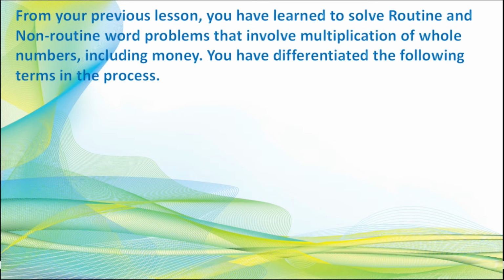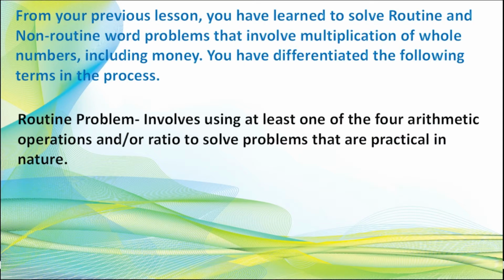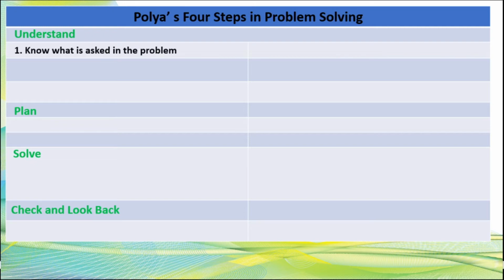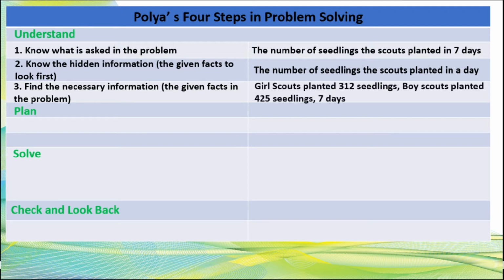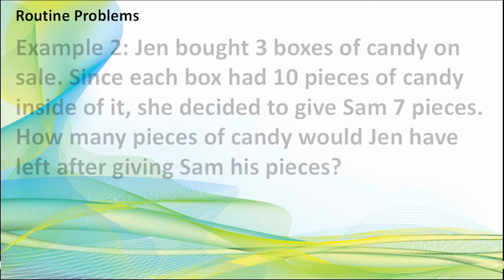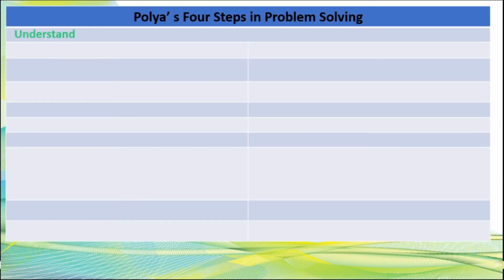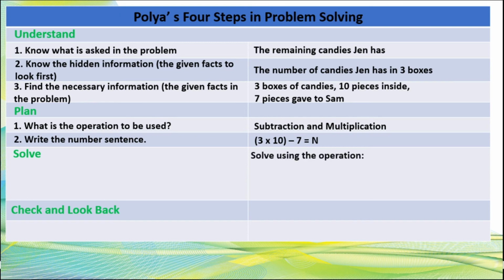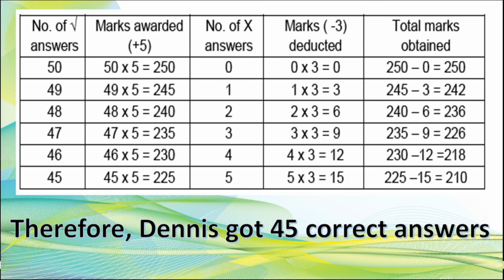quarter 1 week 5 grade 4 mathematics